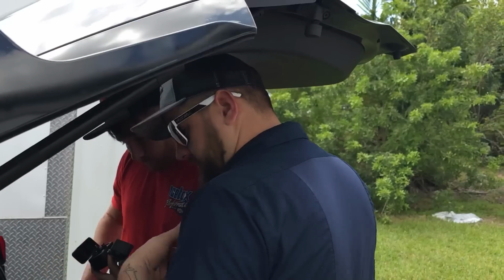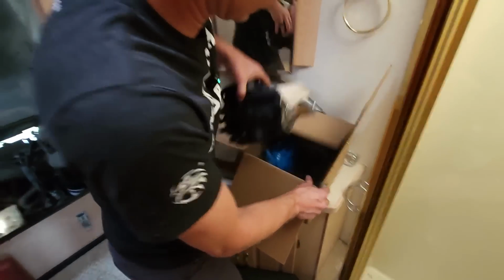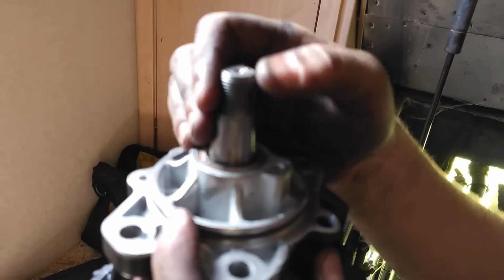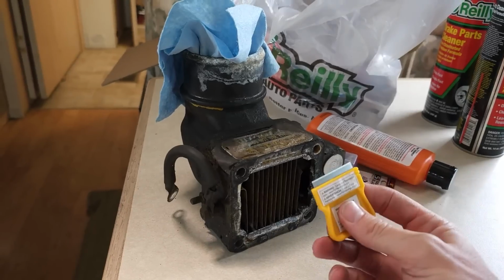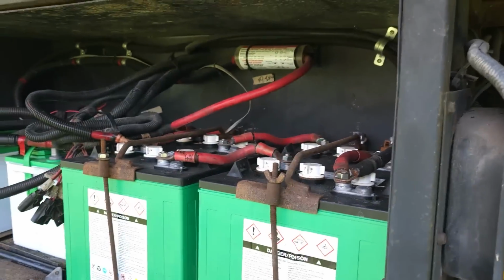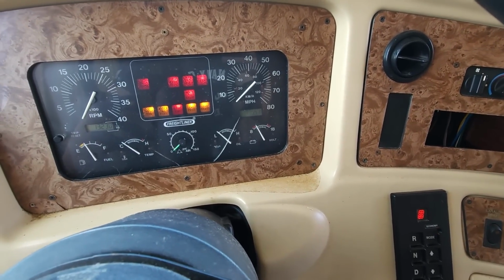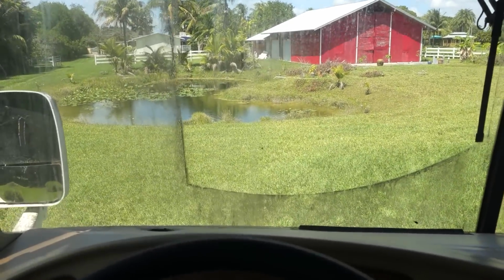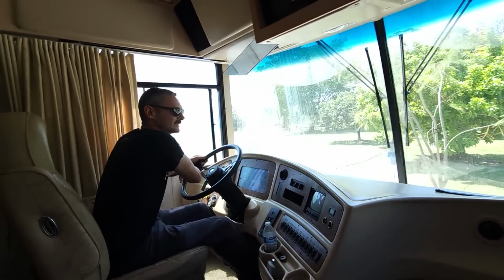Can Bruce Make The FREE Abandoned RV FINALLY Run & Drive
Can Bruce @Bruce_Wilson  make this stubborn Free Abandoned RV finally run and drive like it's supposed to?

0:00 Flying back again
1:22 spiders
2:40 broken part
5:48 pencil
8:51 of course they are
11:50 take 356
13:35 the result
14:48 the real test

to sign up for the announcement and buy yourself something nice while you're there :)